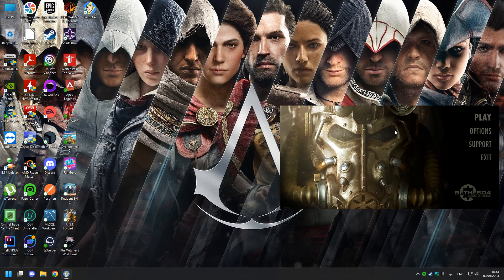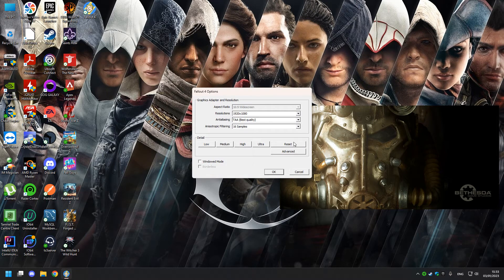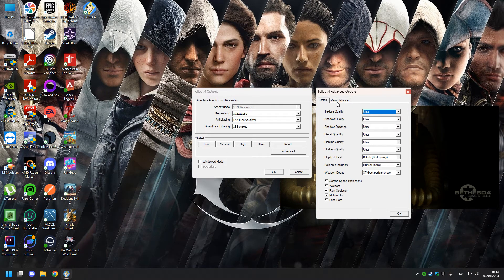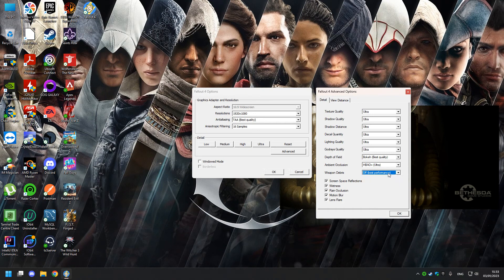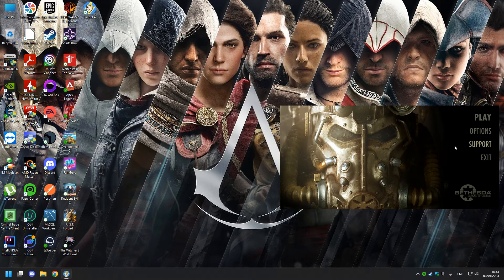Fallout 4 - Crash fix ultra setting 2023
Turn weapon debris off. Keep the rest on ULTRA